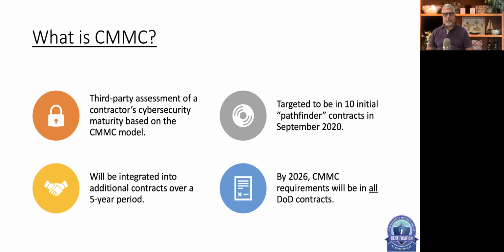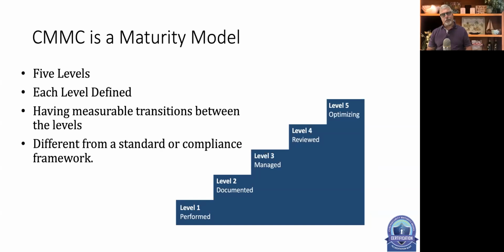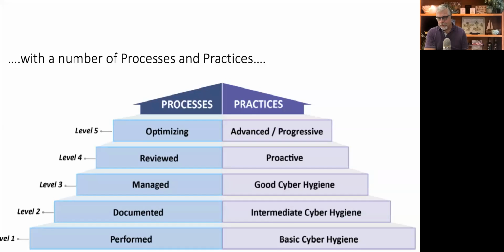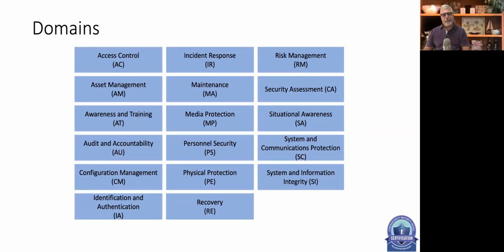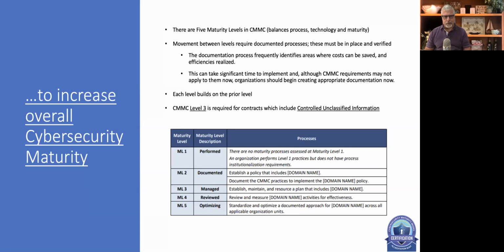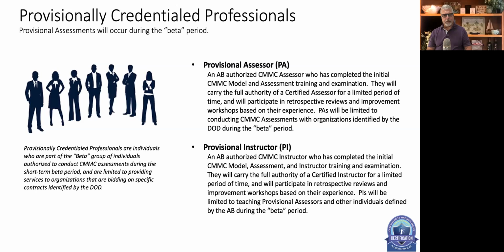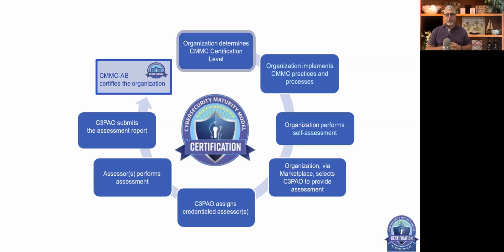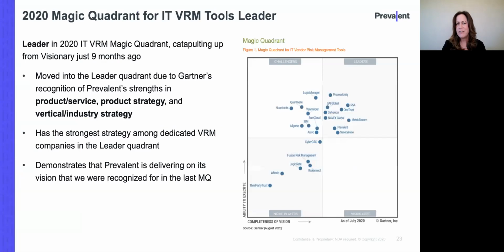CMMC: Third-Party Risk Management Program Considerations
If you’re like the hundreds of thousands of companies that supply goods and services to the US Department of Defense (DoD), you’re probably actively investigating how the Cybersecurity Maturity Model Certification (CMMC) will impact you. In particular, many practitioners are asking how their companies will be evaluated for process maturity.

In this webinar, Jeff Dalton, Board Director with the CMMC Accreditation Body and Chairman of its Credentialing Committee, discusses:

- Process maturity requirements in CMMC

- What assessors and C3PAOs are looking for

- Hot-spots where organizations should focus their time and resources

- How investing in process maturity will lead to higher performance, more consistent results, and a simpler path towards compliance

If you sell to the DoD, watch this webinar and learn how to ensure your third-party risk management program is process-mature.